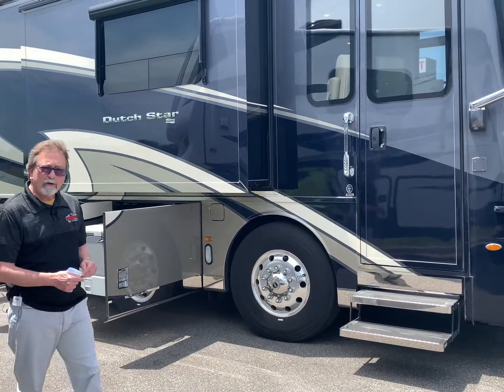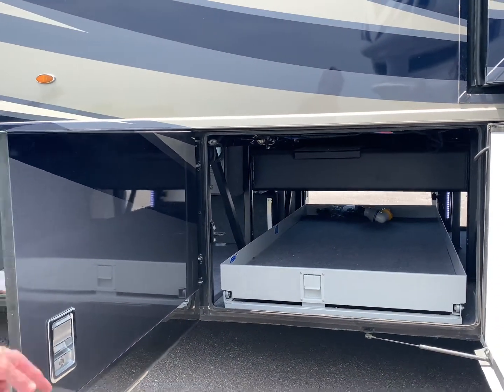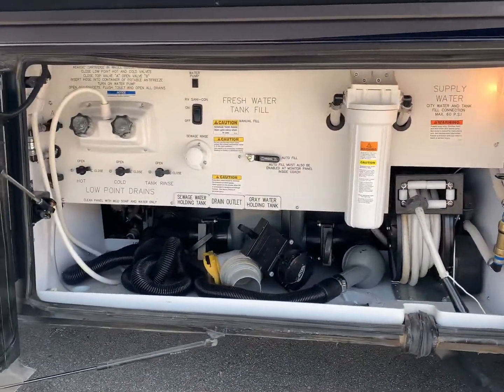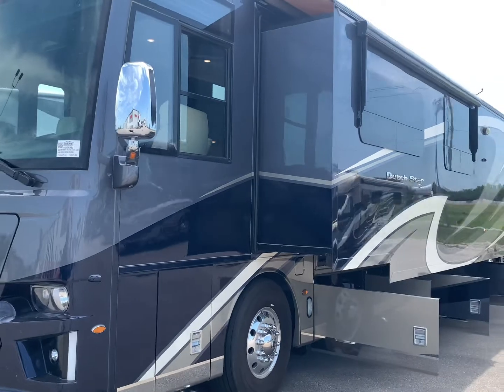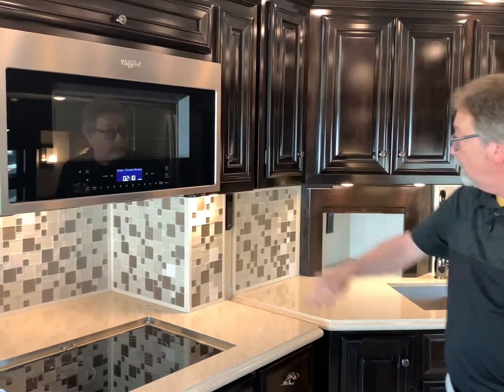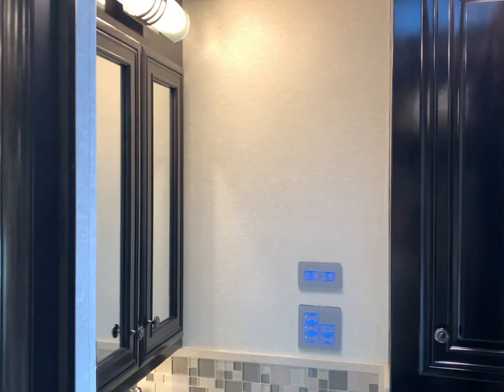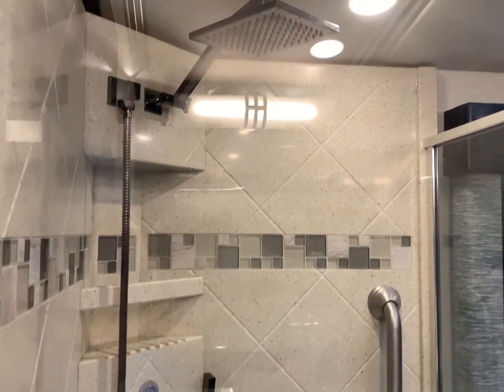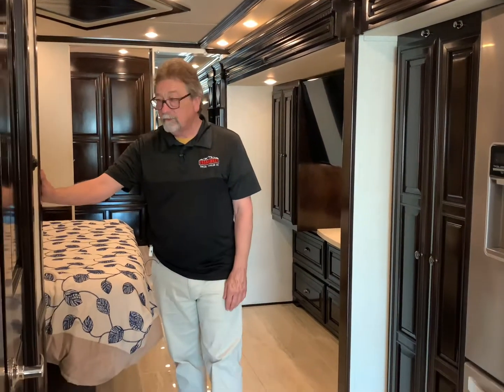2020 Newmar Dutch Star (11U210183)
Jeff Whetstone is giving a tour of this 2020 Newmar Dutch Star, this unit includes a sofa bunkbed, 2 ottomens, and an extra counter that pulls out in the kitchen.